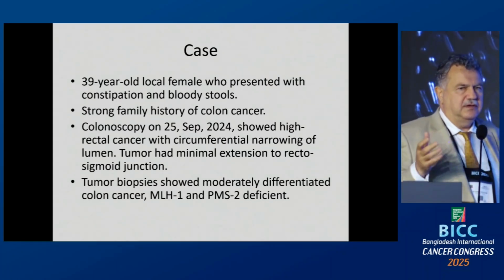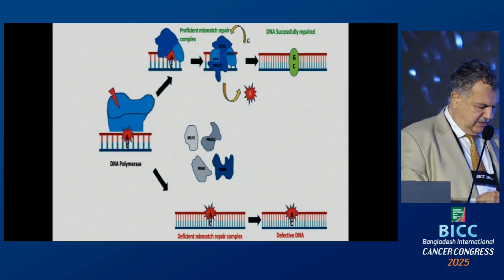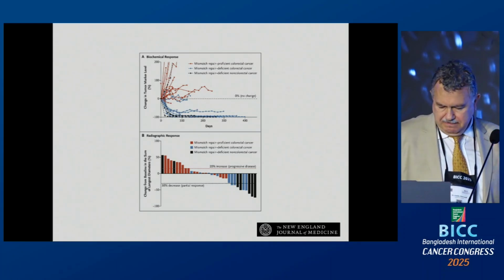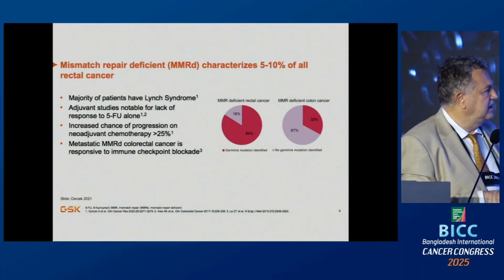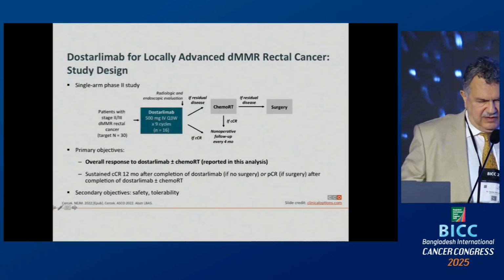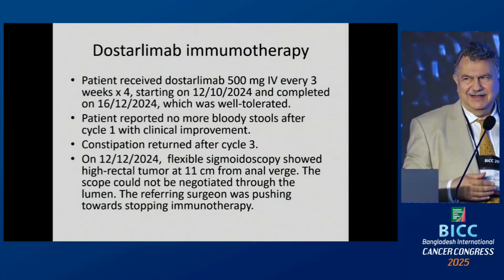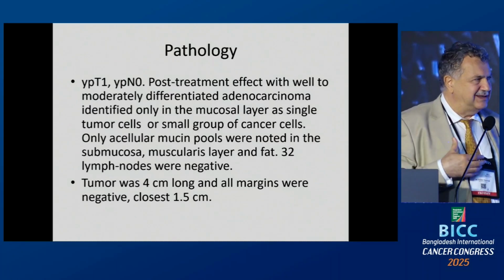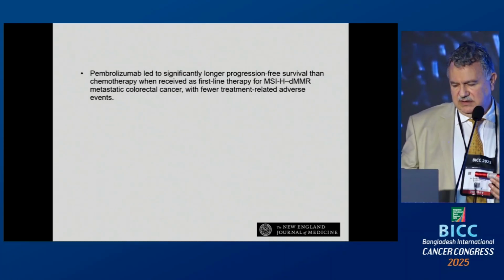Dr Aladdin Maarraoui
Immunotherapy in CRC : MSI-SI high and beyond